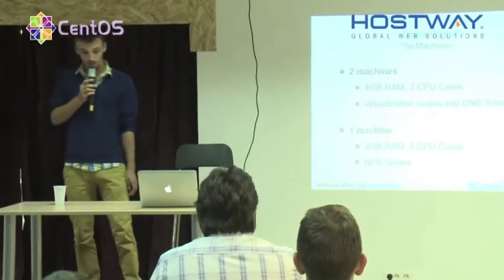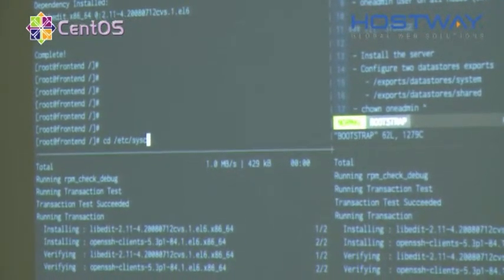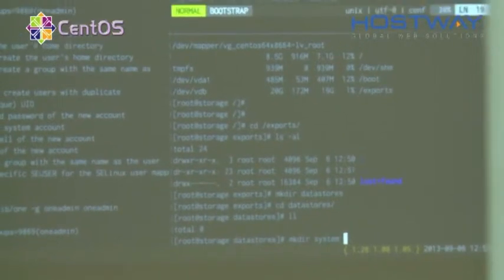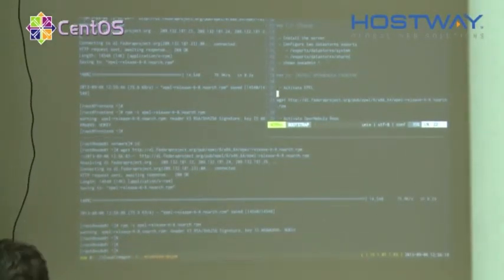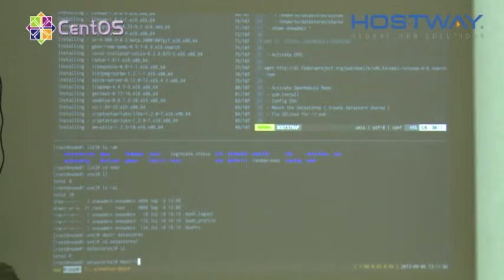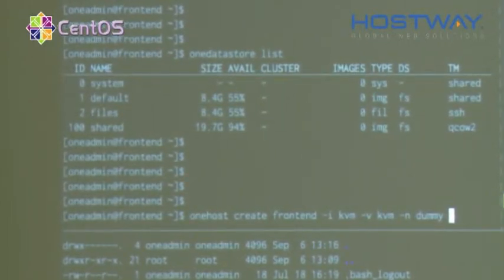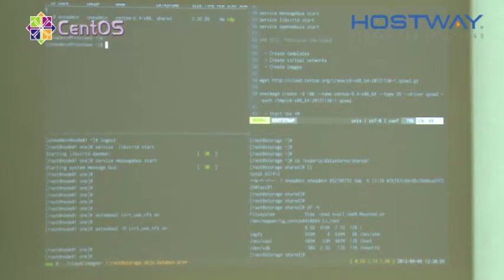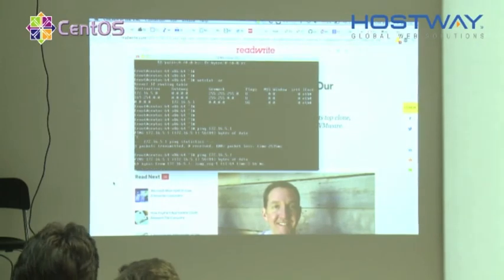Valentin Bud - Building Clouds the Easy Way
I want to emphasize, with a live demonstration, how easy it is to deploy an OpenNebula infrastructure using CentOS. I will have 2 VMs with nested KVM on top of an OpenNebula Cloud on which I am going to install another ONE Cloud.